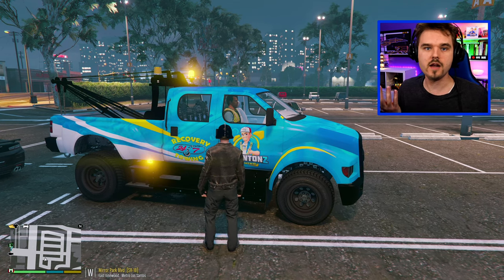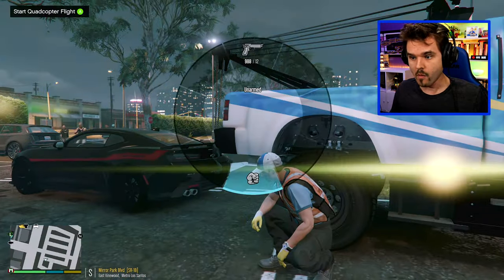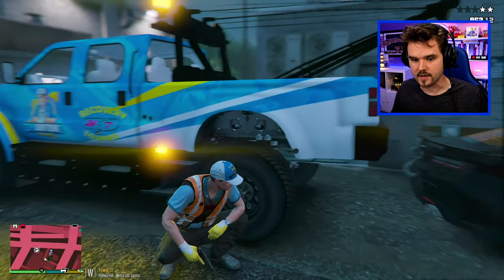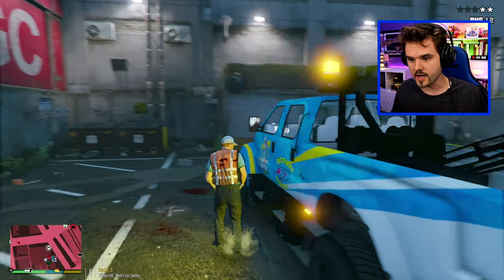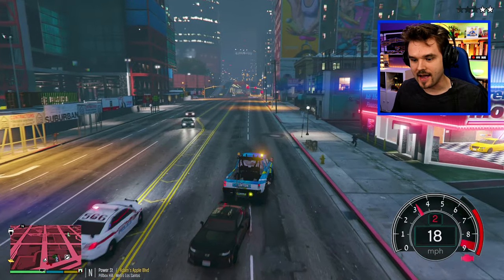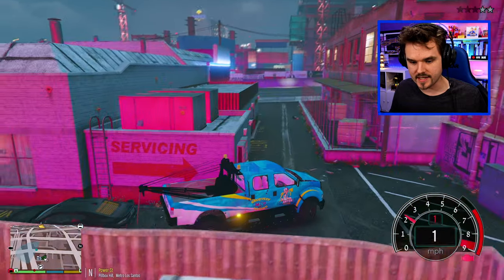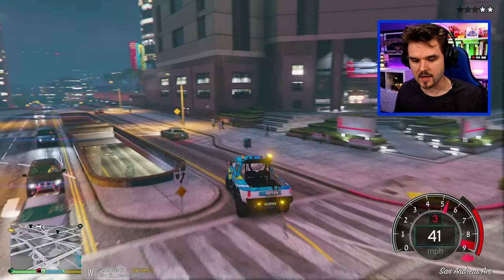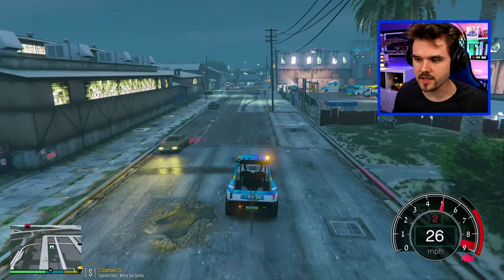GTA 5 REPO MOD Stealing a Camaro from the Lost MC! (GTA 5 PC MODS GAMEPLAY)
Brand new GTA 5 Repo Mod video! Today, I become a repo man and take on a job to repossess a Hennessey Camaro Exorcist. This is a modified, performance version of the Camaro ZL1 which costs over $100,000 dollars! The car was bought by the Lost MC, who have stopped making payments on it and the dealership wants it repossessed. So today, me and my partner Butch are heading to the Lost MC clubhouse to recover the car... this is going to be interesting! Enjoy this GTA 5 repo job video!

▼ GMAntonZ Merch ▼

▼ GMAntonZ Website ▼

for a full list of my mods as well as PC specs and photos of my studio!

▼ GMAntonZ Discord ▼

▼ GTA V Repo Mod Video Info ▼

GTA 5 2017 Hennessey Camaro Exorcist (+Bonus) [Add-On | Replace] v1 by Gta5KoRn

GTA 5 tow truck is a AA Towing Service Guardian (With orange lights) 1.0 by _Scub_

You can find a full list of my GTA 5 mods that I use on my website as well